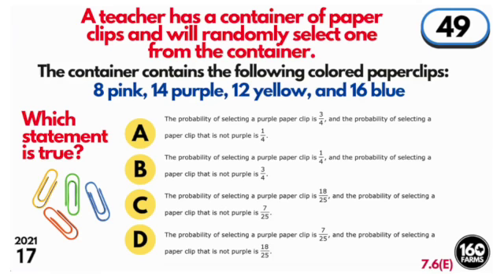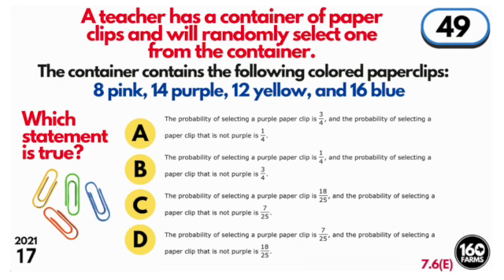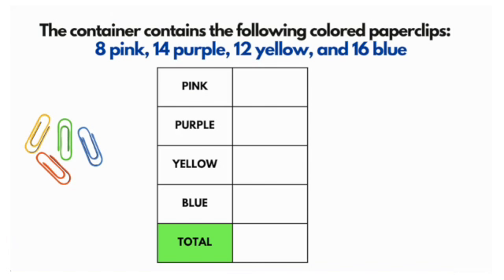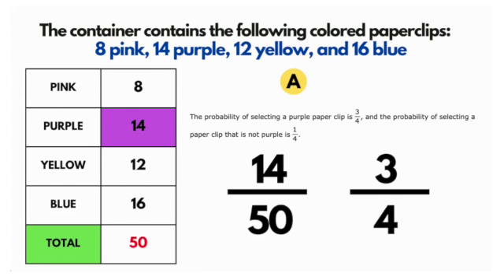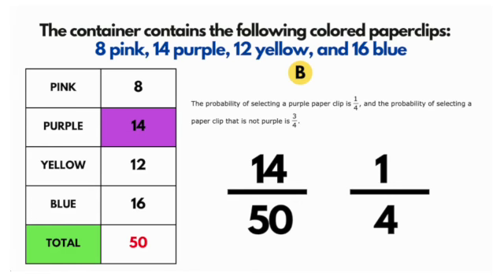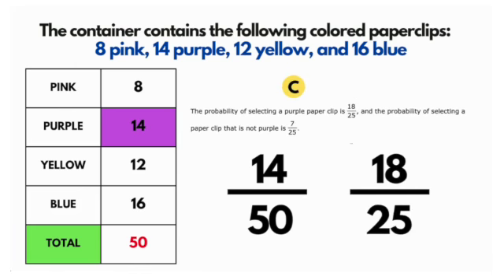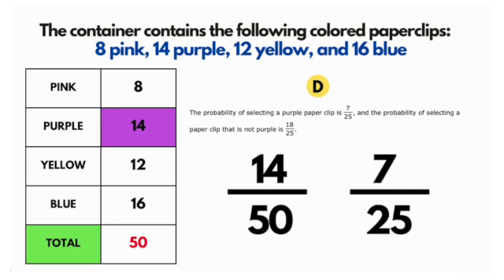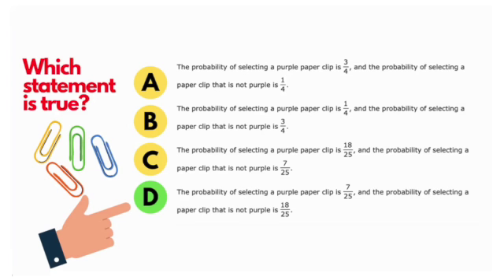2021 7TH STAAR #17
Texas TEKS: 7.6(E)
Find the probabilities of a simple event and its complement and describe the relationship between the two.